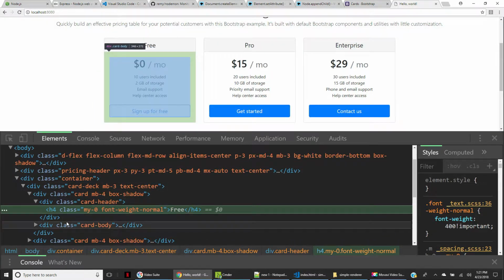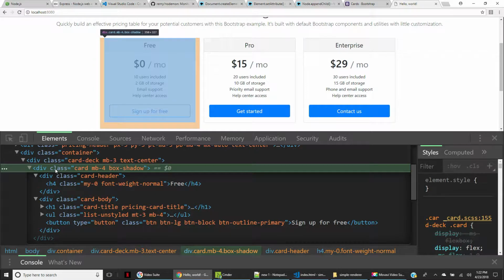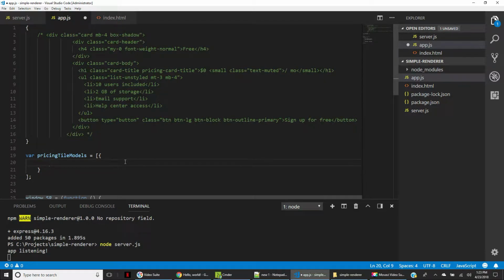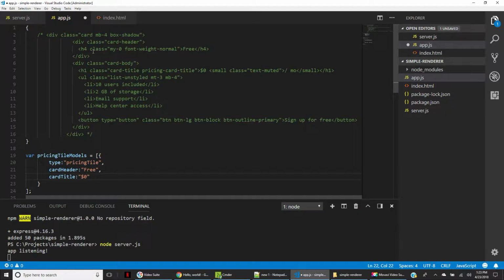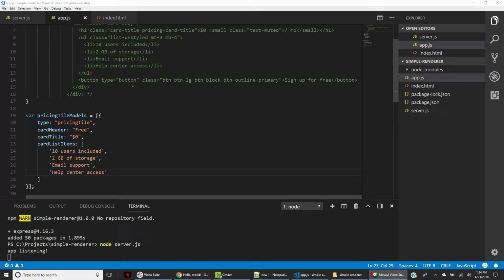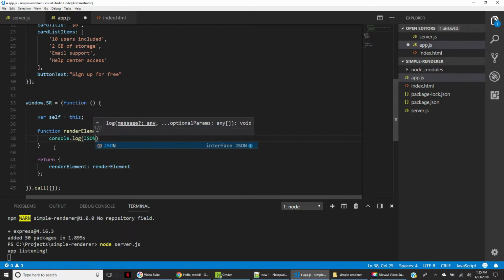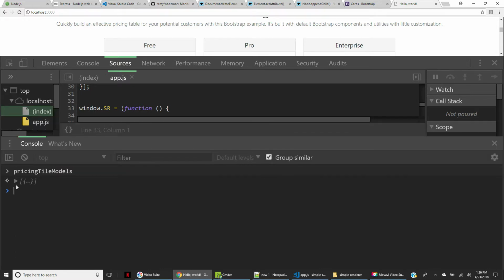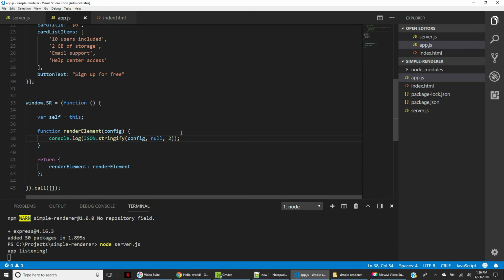Create a simple JavaScript rendering app - Part 4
In this video we will look at how to create a model for some static html using a javascript object.